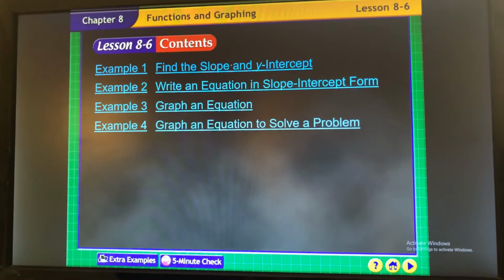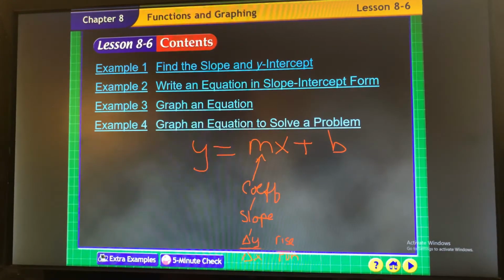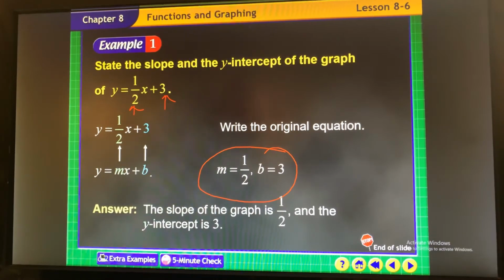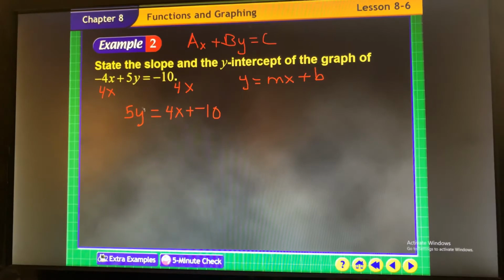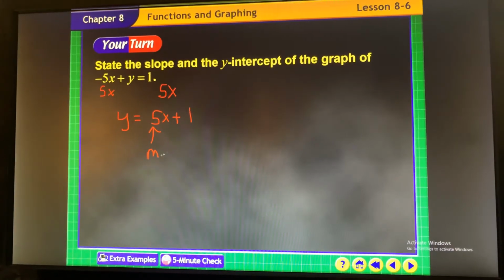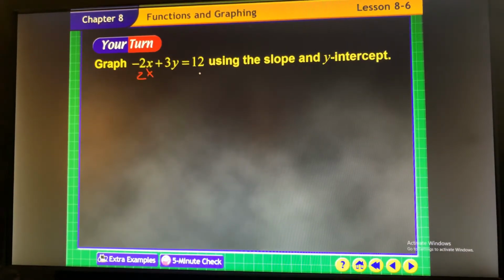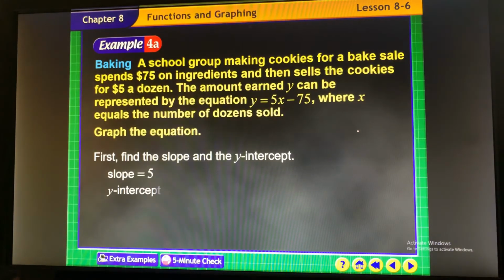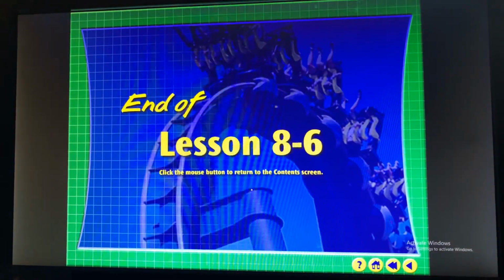Slope Intercept Form (8.6)